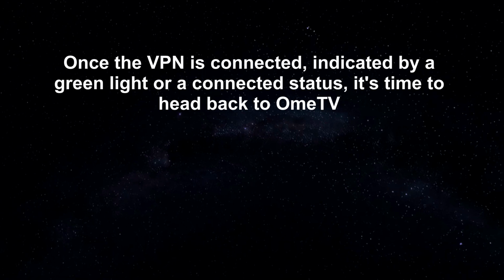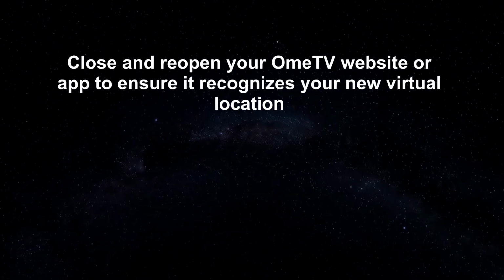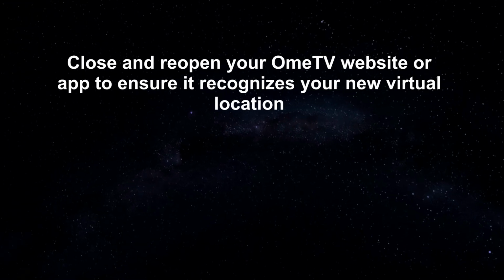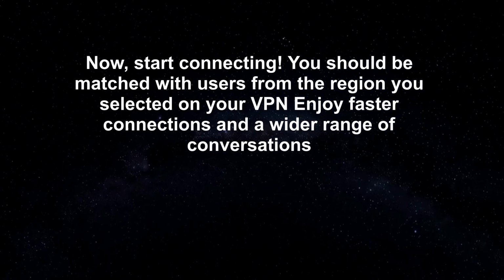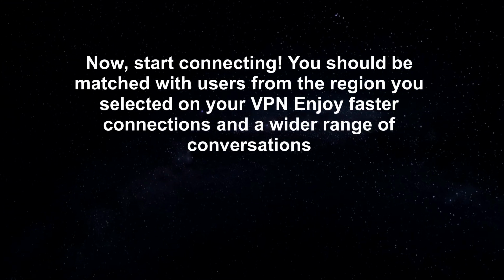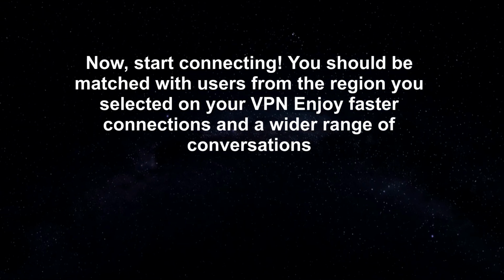How To Switch Server In Ome Tv - AshleyHowTo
How To Switch Server In Ome Tv outlines the steps to change or select a different server region in OmeTV, covering VPN usage, server settings adjustments, and potential benefits for improving connection speed and accessing different user communities on the video chat platform.

00:00 Intro
00:08 What is VPN
00:16 Choose a VPN Provider
00:22 Download and Install VPN
00:27 Select Server Location
00:34 Connect VPN
00:37 Reopen OmeTV
00:41 Start Connecting
00:47 Improve OmeTV experience